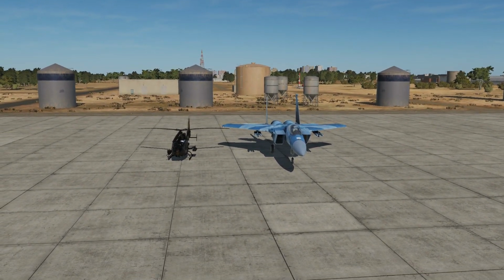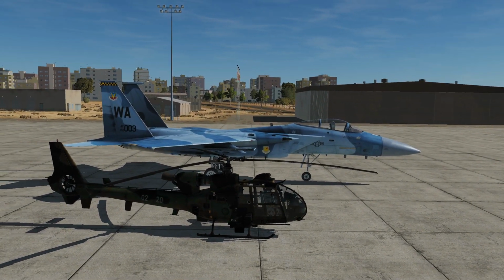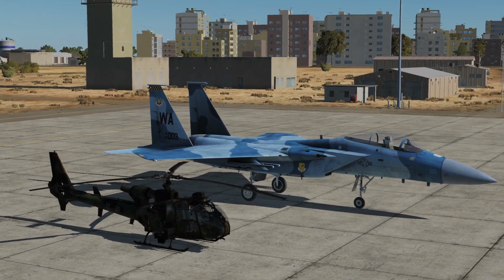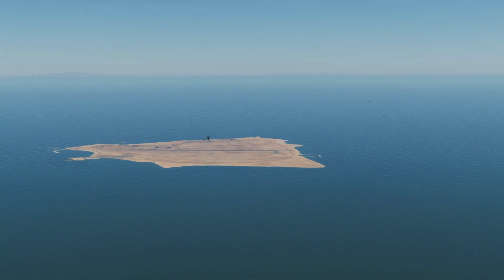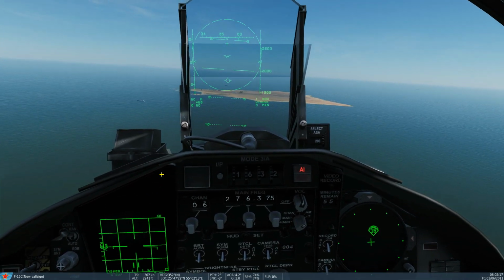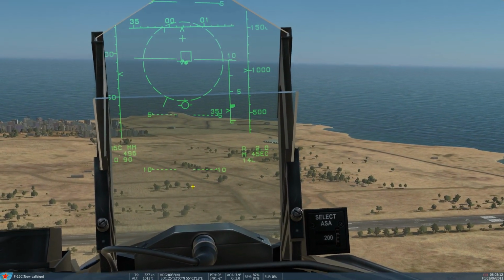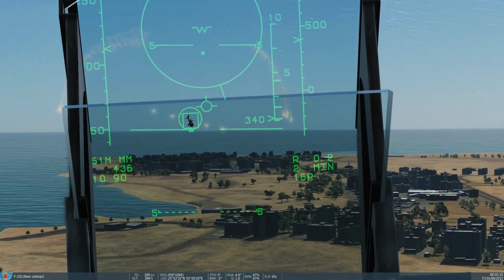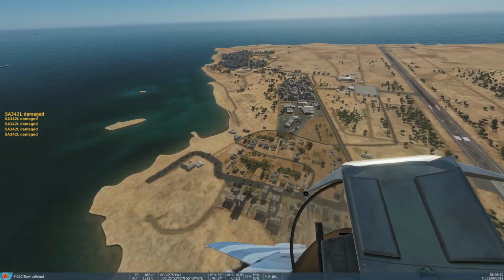Combat: The Difficulties Of Shooting Down Helicopters | DCS WORLD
0:00 Theory
8:04 Practical